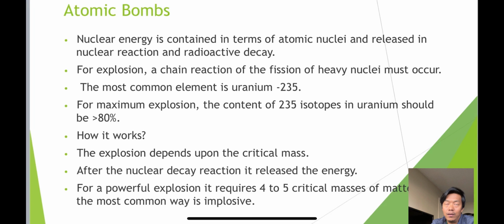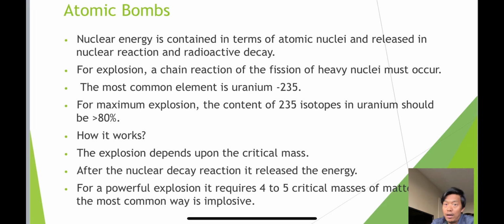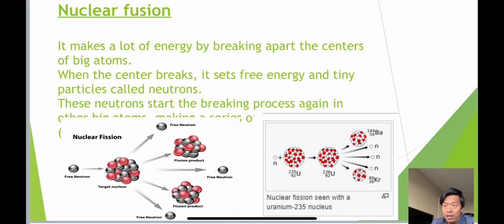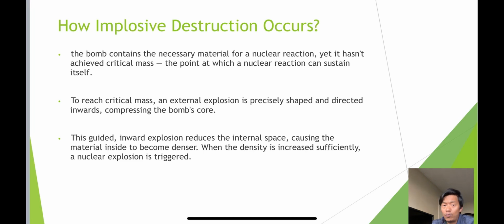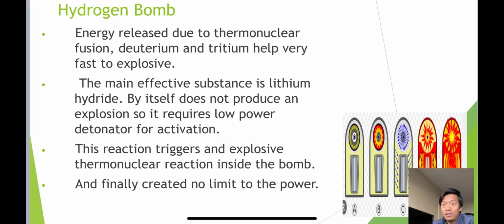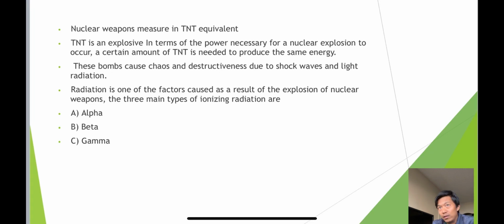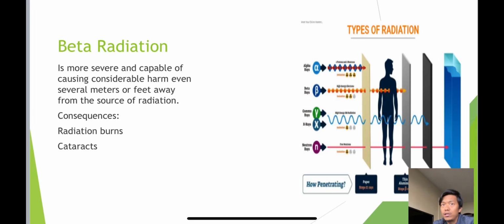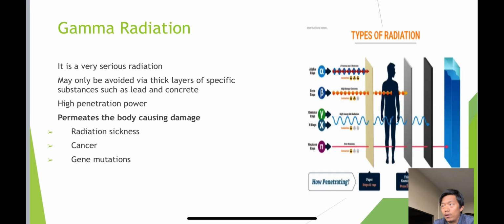Nuclear Bomb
Interactive advanced presentation 6, Nuclear bomb